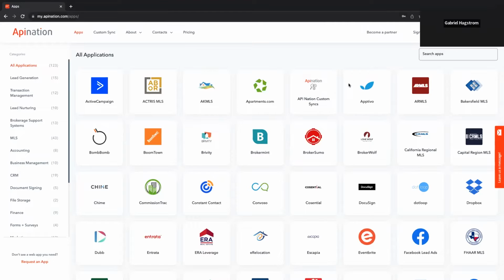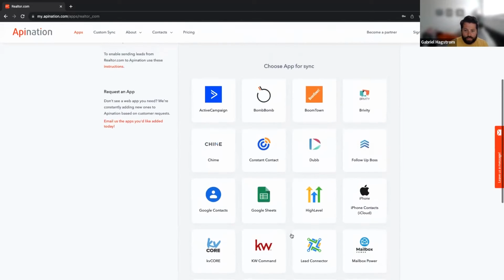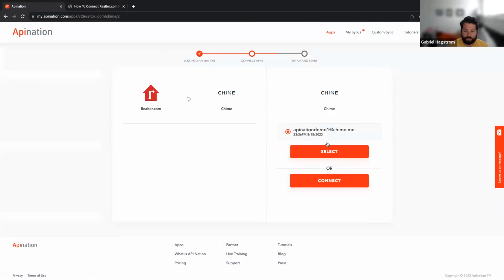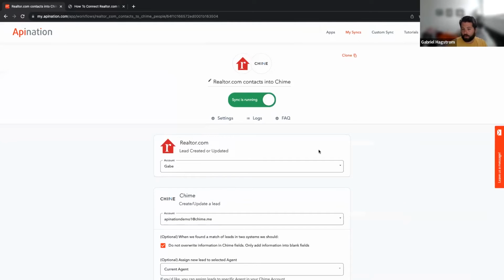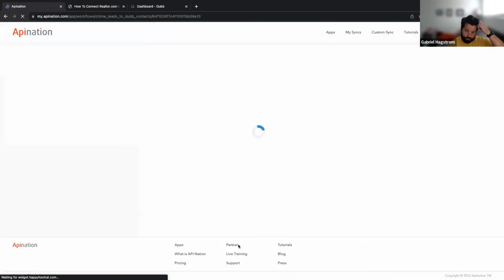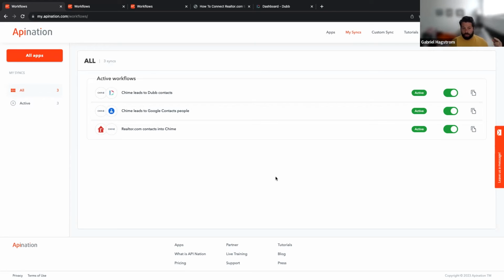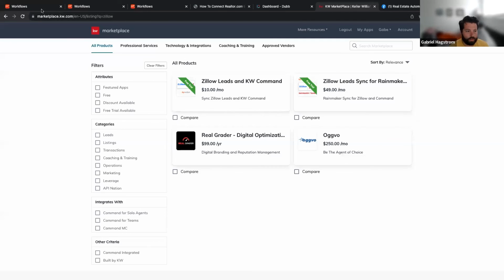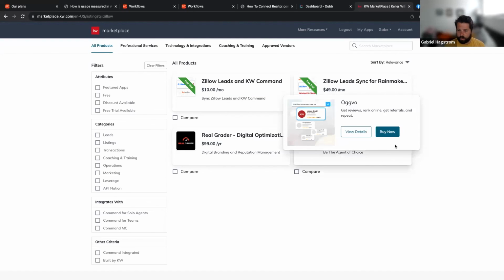Sync Session: Building a System for Speed to Lead using API Nation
Speed to Lead is the principle of responding to leads as soon as possible. The sooner you respond to leads (preferably within the first 5 minutes) the greater your chances of converting a lead into a deal.

In this Sync Session from August 8th 2023, we cover how to create a system in API Nation that maximizes your speed to lead.